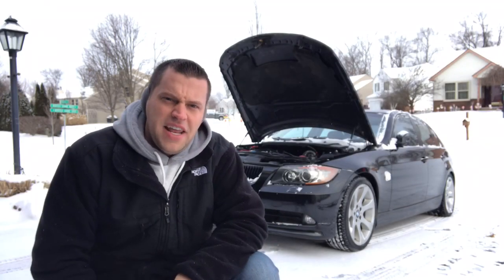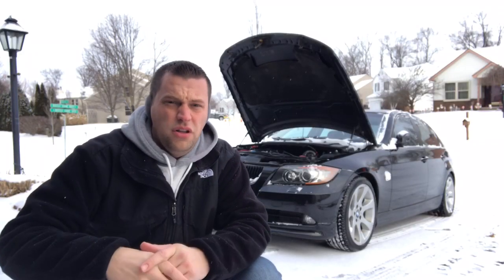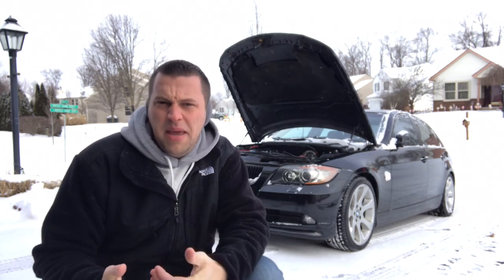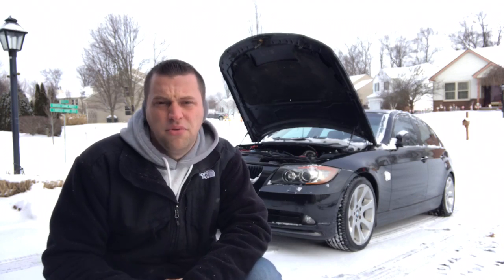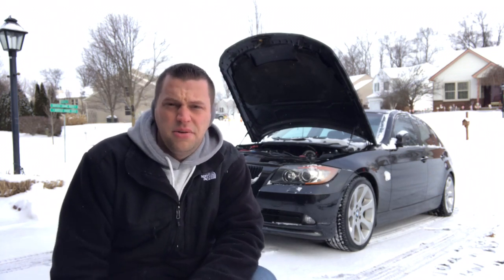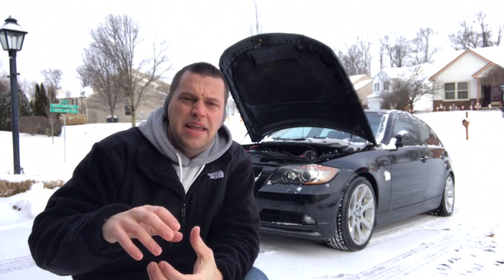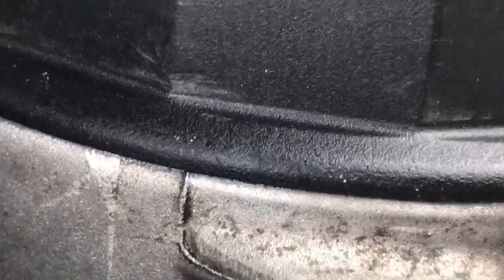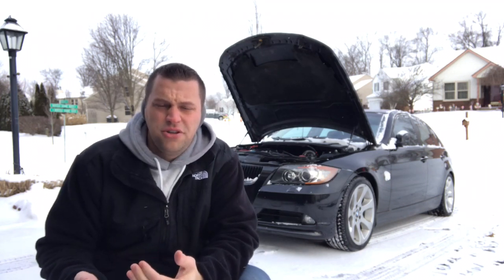BMW Oil Filter Cap Leak DISASTER!!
In this video, I’ll share a trend I’m seeing BMW Oil Filter Cap Leak DISASTER!!

Mann HU816X Oil Filter